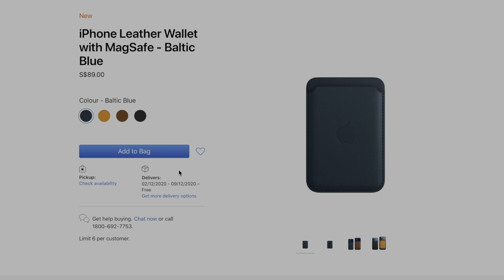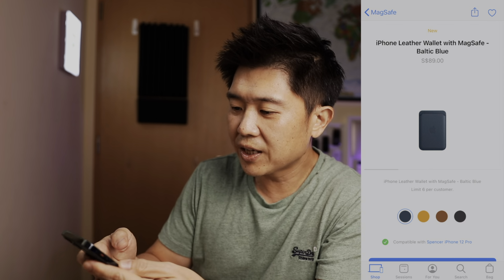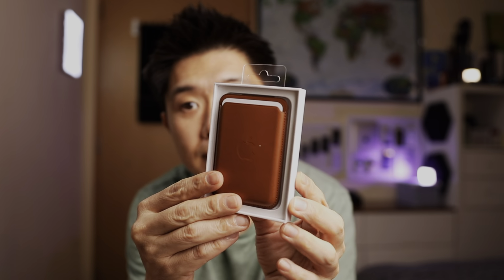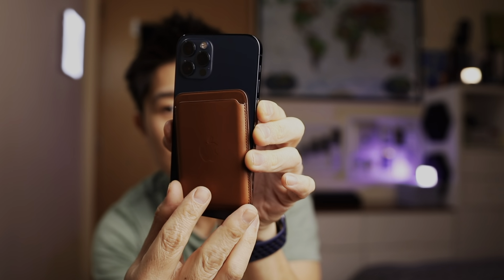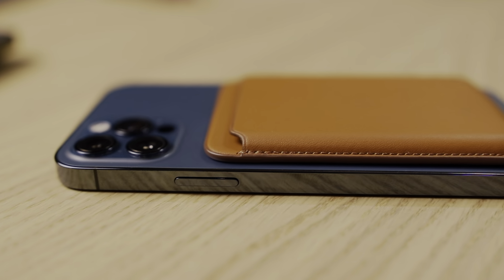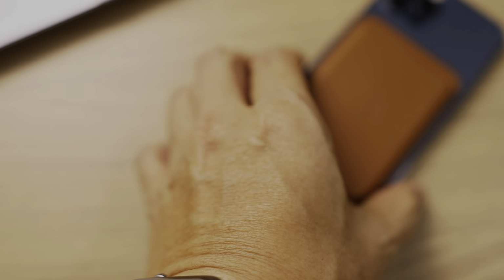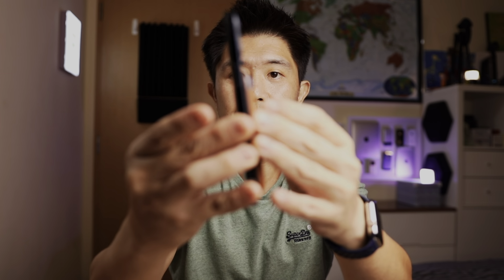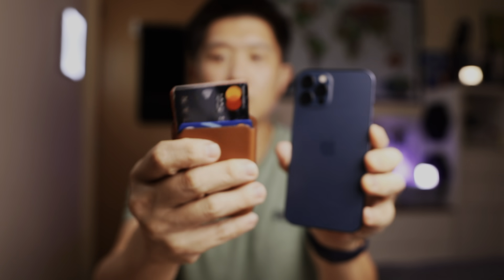iPhone Leather Wallet | Is it Worth It??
Lucky to have gotten my hands on the elusive iPhone Leather Wallet for the iPhone 12? But is it really worth it? Its your call...

Soundtracks by audio blocks.

Video Gear:
- Canon 800D